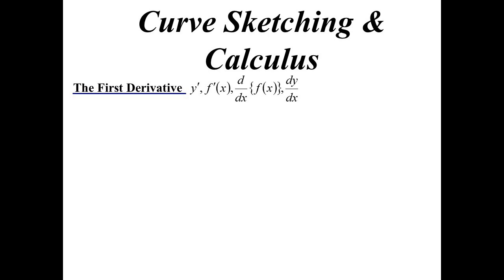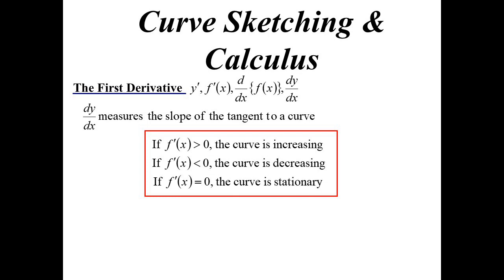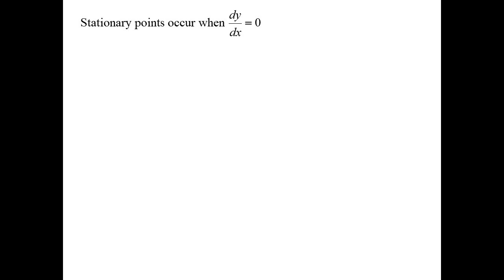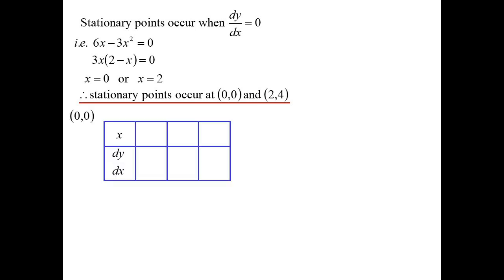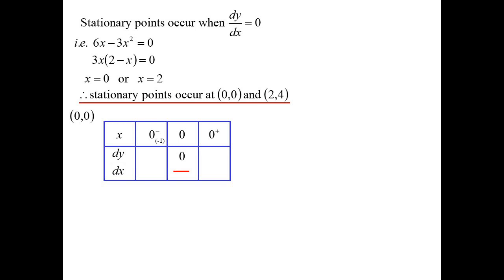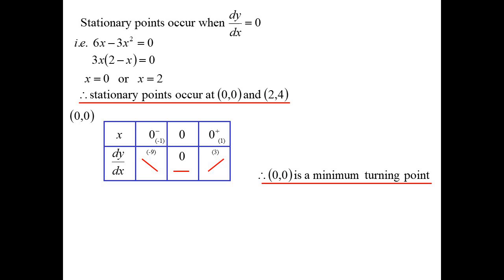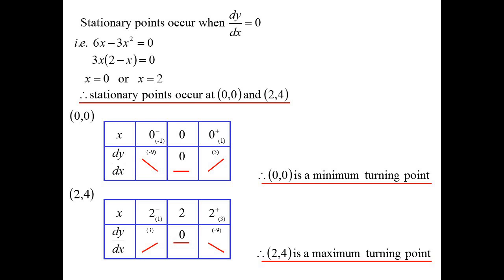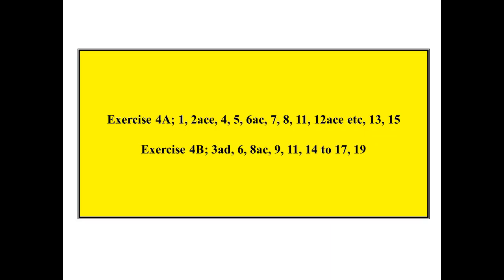12X1 T05 01 first derivative 2023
Looking at the first derivative's use in curve sketching questions